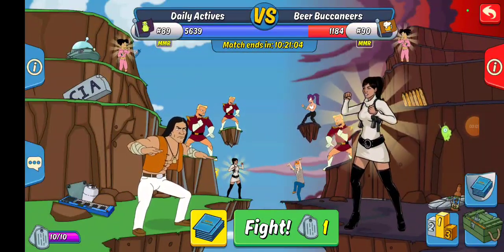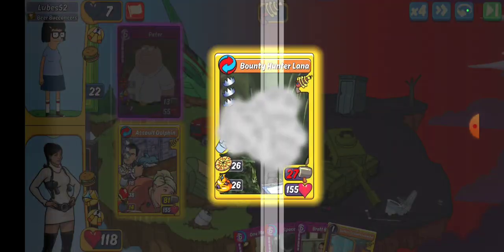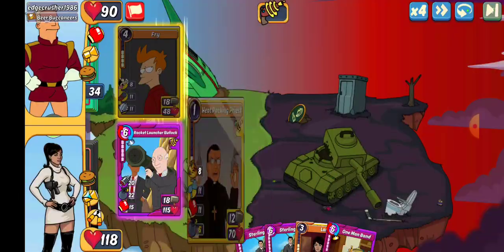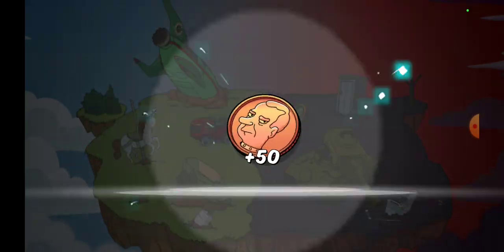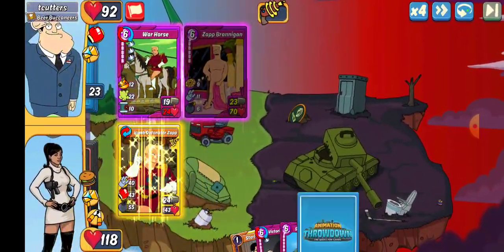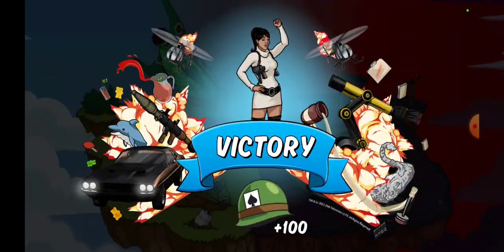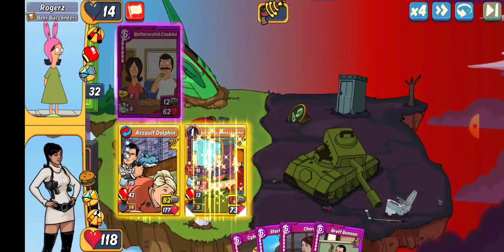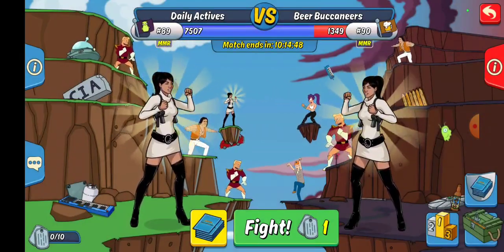Animation Throwdown - Armed Rumble Match 7